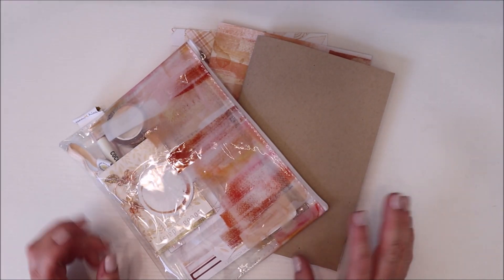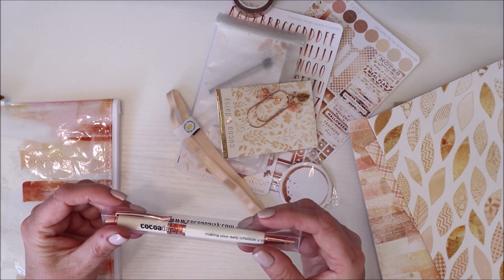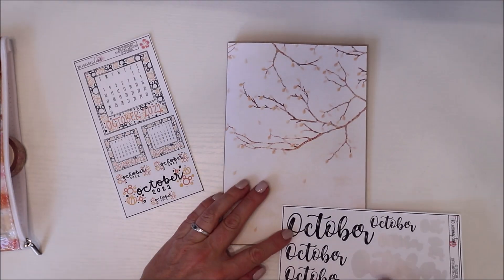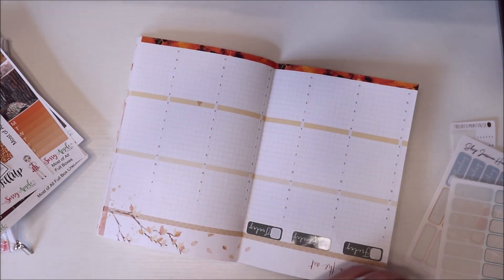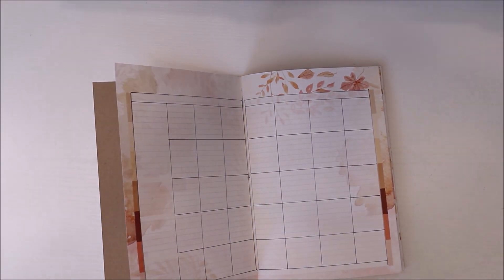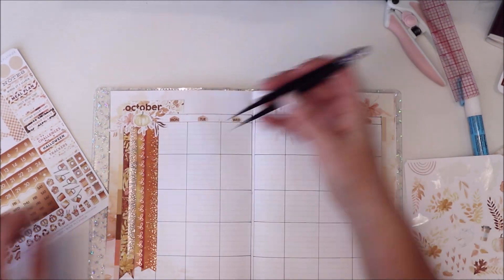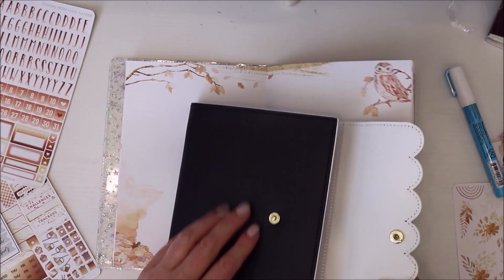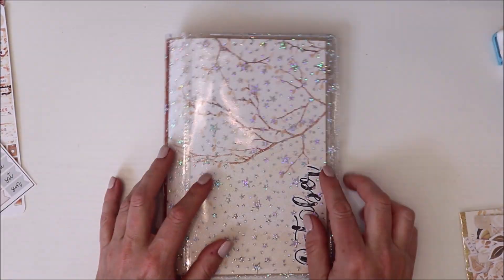October Setup Cocoa Daisy A5 Dory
Favorite Planning Supplies-
White out
Slice Tool
Tombow Pens
Erasable Pens
Glue Pen
White pen

HomeWithTanya is a participant in the Amazon Services LLC Associates Program, this is an affiliate advertising program that is designed to provide a means for individuals to earn fees by linking to Amazon.com and affiliated sites.  Thank you for your support.